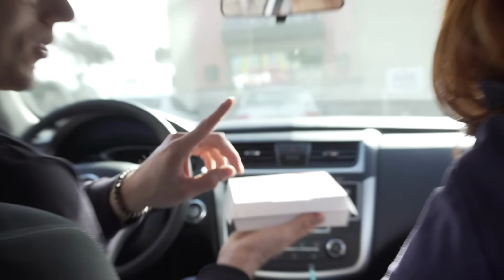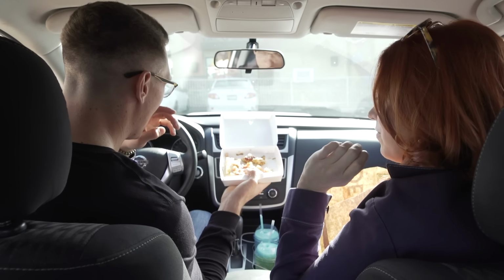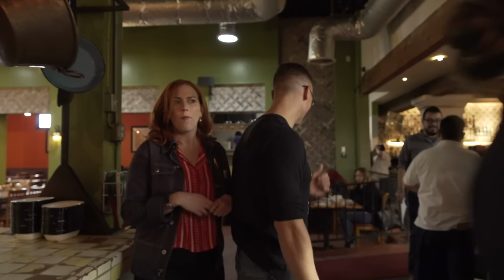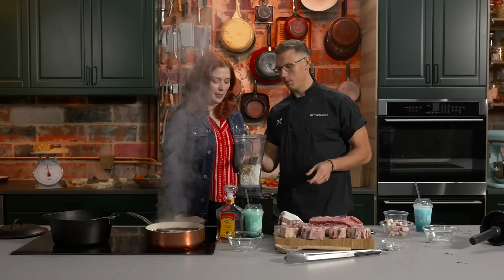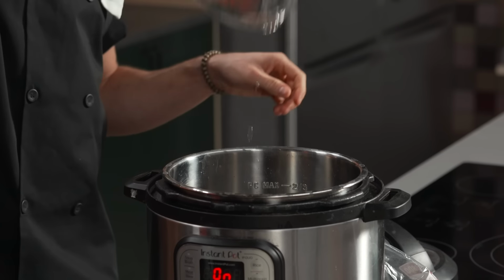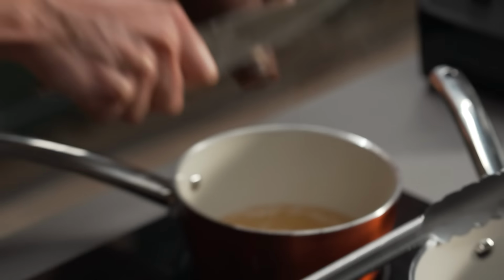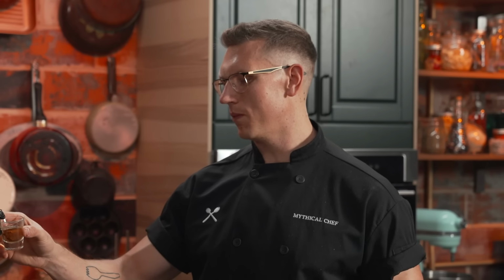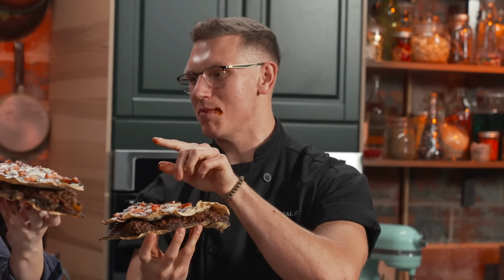$299 Taco Bell Mexican Pizza | Fancy Fast Food | Mythical Kitchen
Ever wondered what a Taco Bell Mexican Pizza would taste like if it cost $299? Me neither, but we're about to find out anyway on today's episode of FANCY FAST FOOD!  FY #005

Special thanks to Oaxaca: Home Cooking from the Heart of Mexico

Check out our weekly podcast, A Hot Dog Is A Sandwich!

Get Mythical Kitchen gadgets and equipment!
* Pots and Pans
* Instant Read Thermometer
* Immersion Blender
* Vitamix Blender
* Food Processor
* Kitchen Aid Stand Mixer
* Kitchen AidPasta Attachment
* Spice Grinder